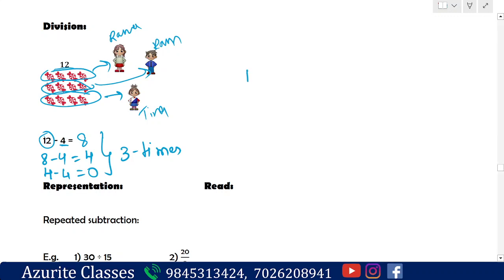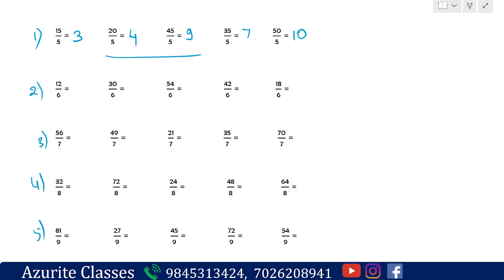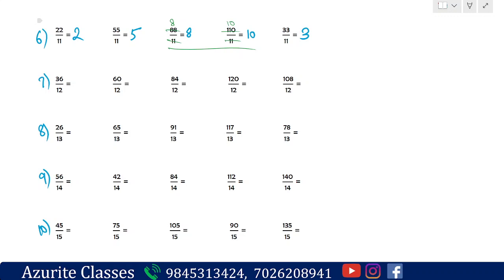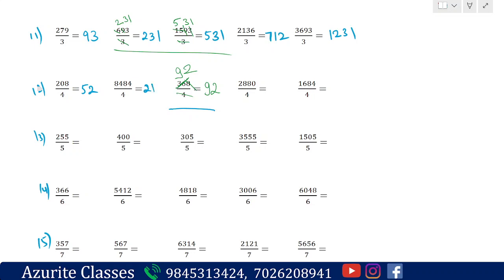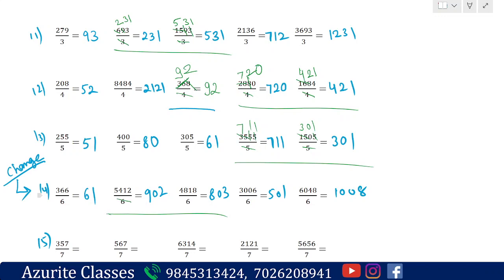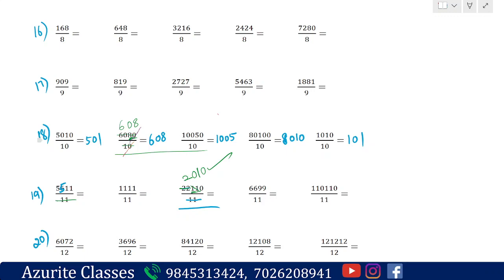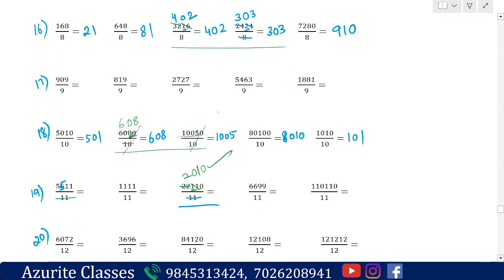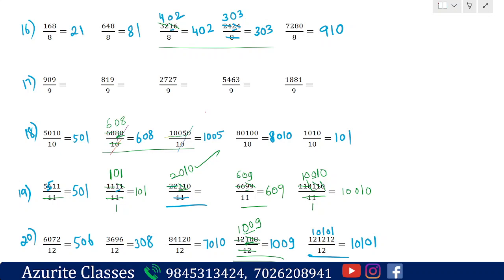Division Practice || Mathematical Operation || Daily Sainik & Navodaya Classes